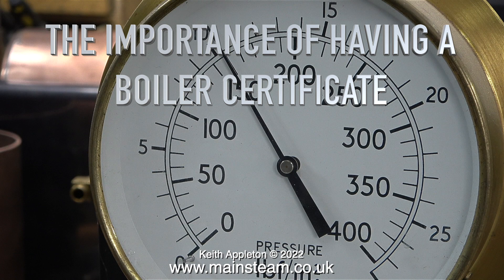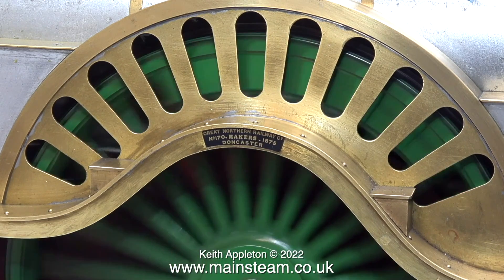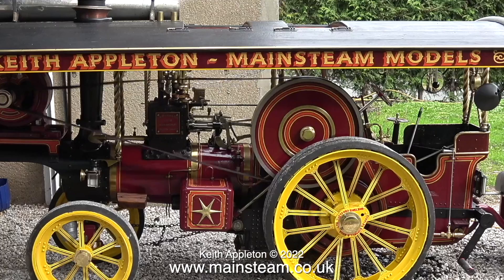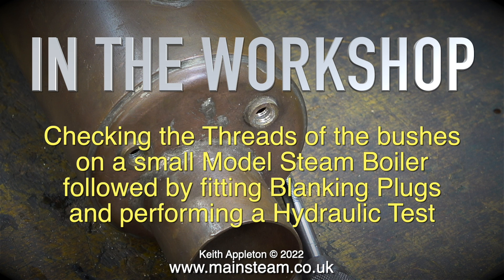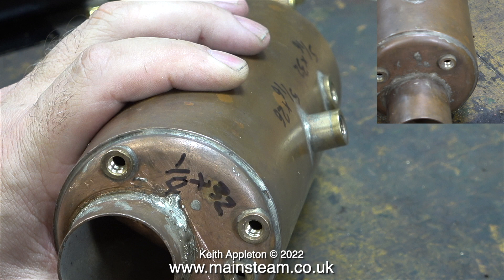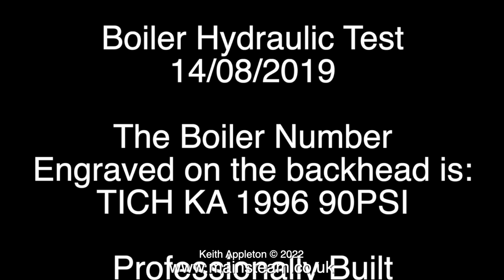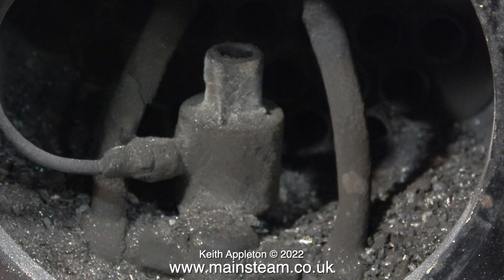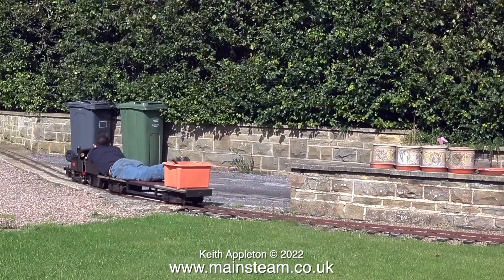THE IMPORTANCE OF MODEL BOILER CERTIFICATION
The Importance Of Model Boiler Certification. Buying Miniature Steam Engine Boilers can be a big problem if they do not have a Boiler Test Certificate.
What is a Boiler Certificate?
Why do you need one?